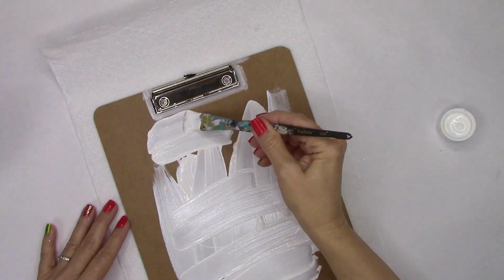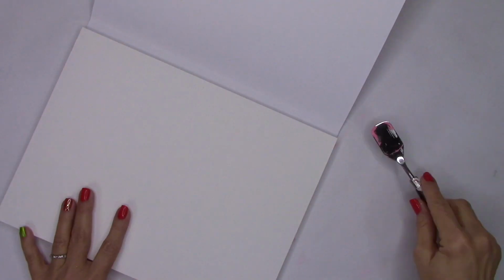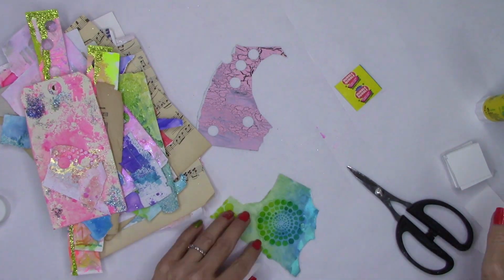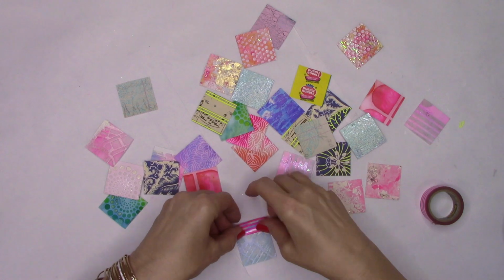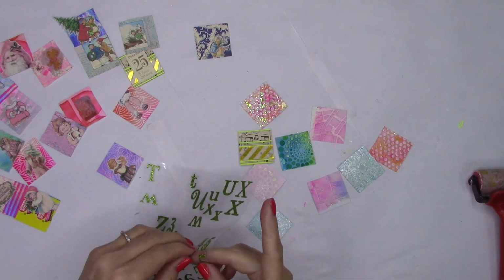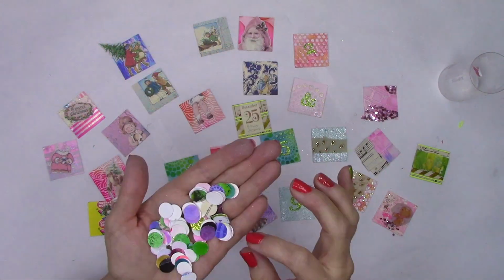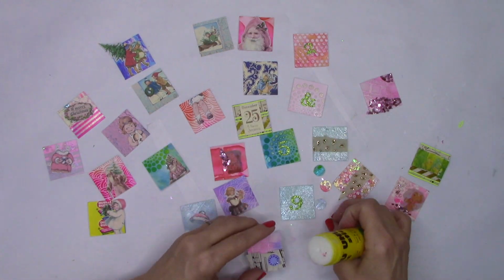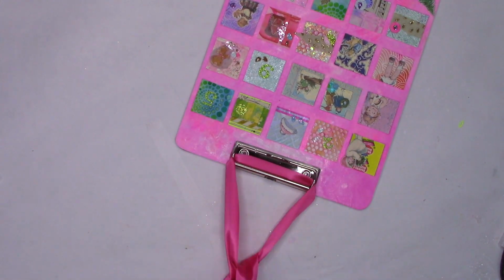YouTube Advent HOP | Mixed Media Inchies!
Thank you for joining me and the Live Art Journaling and Self Development Facebook group for Day 1 of their YouTube Advent Hop! (DETAILS BELOW)

For tomorrow's video and all the other advent creative videos please head over to the Facebook group "Live Art Journaling and Self development" to see the pinned post. You can also find any you may have missed.
Every day a new video will come out from creative talents across this big wide world.

SUPPLIES:
Clipboard (Dollar store)
Liquitex gesso
Brea Reese Watercolor ink (Magenta)
Arteza iridescent acrylic (Playful Pink)
Brea Reese Liquid Glitter
Fabriano Artistico watercolor paper
Ruler
Fine grit sandpaper
UHU glue stick
Painted papers and ephemera
Sakura Gelly Roll pen (Stardust)
Sakura Gelly Roll pens
Washi tapes
Mindy Lacefield Washi tape
Digital download by My Porch Prints (Etsy
Number stickers
Fabric scraps
Handmade paper trim by artist Robin Donnelly
Handmade confetti
E6000
No shed glitter fabric
Swarovski crystals
Satin ribbon

Kristin xo